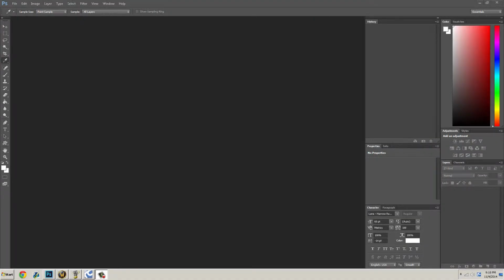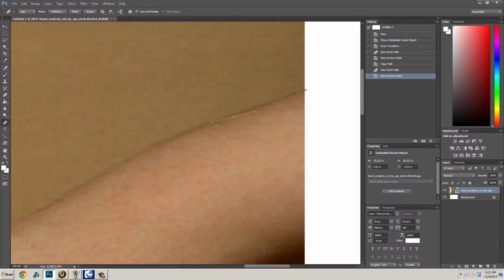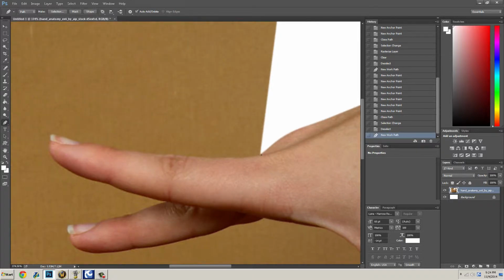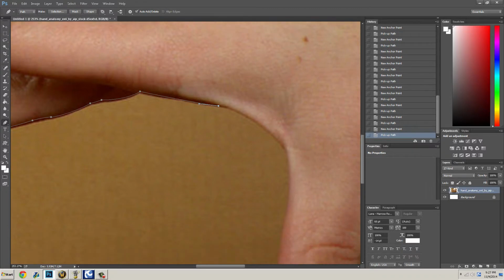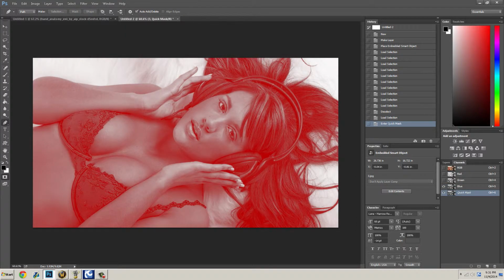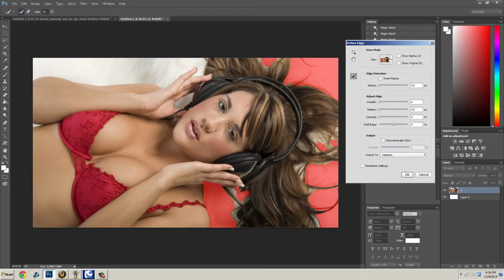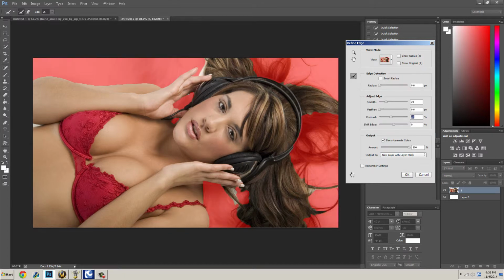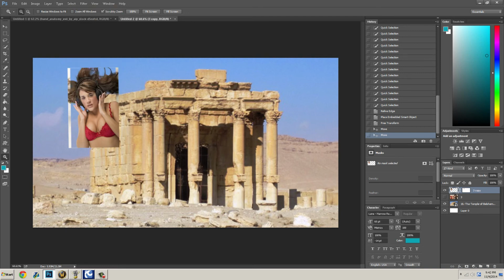How To Use The Pentool and Crop Hair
Uploaded slightly late because this was my 3rd time uploading, got it right. But yes expect more from my channel and tutorials every Tuesday I will do my best.

Hope everybody finds my videos entertaining and useful, please drop me a like or comment if I'm on the right track for future videos! Thank You!

Sevn